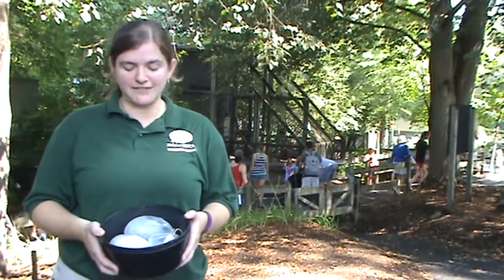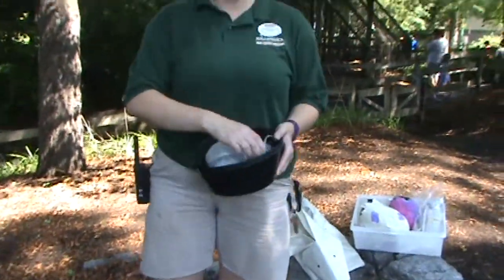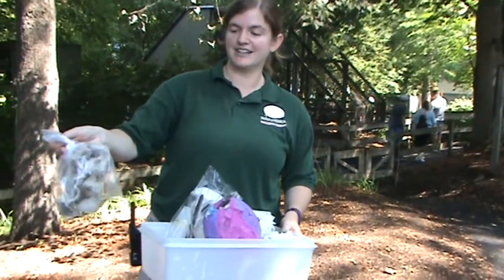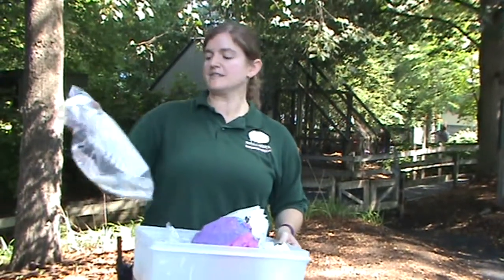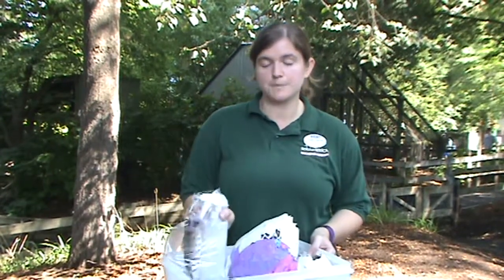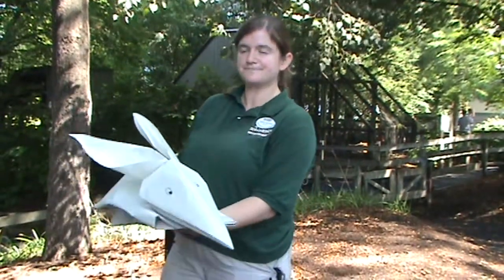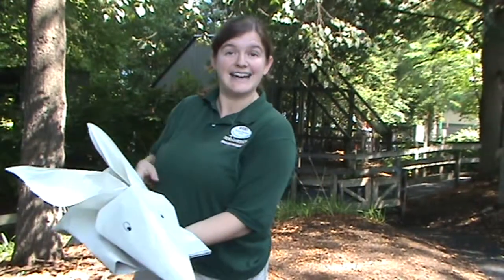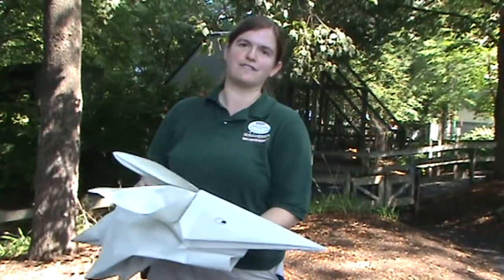Enrichments for zoo animals range from mice in ice balls to treats in paper mache puzzles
At ZooAmerica in Hershey, zookeepers and naturalists create everything from mouse-popsicles to paper mache puzzles to enrich the lives of animals in the zoo.